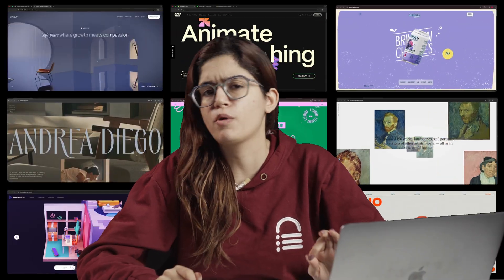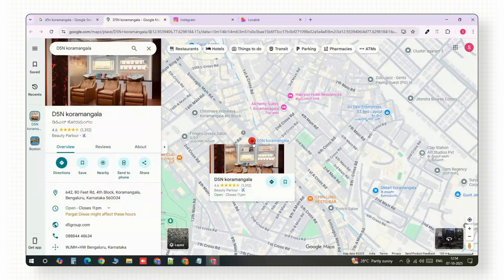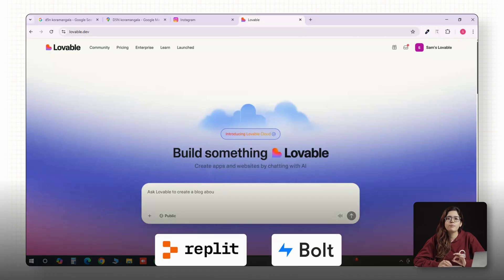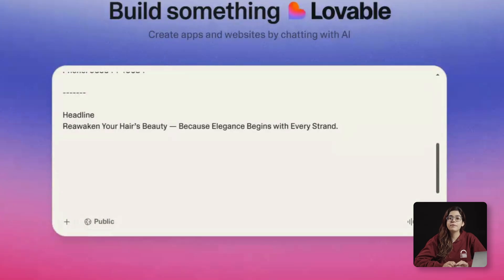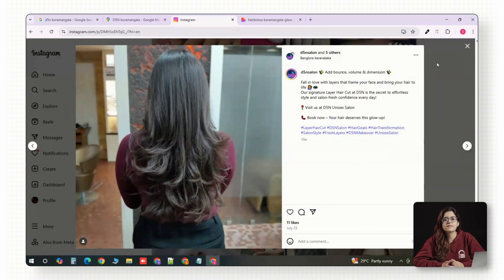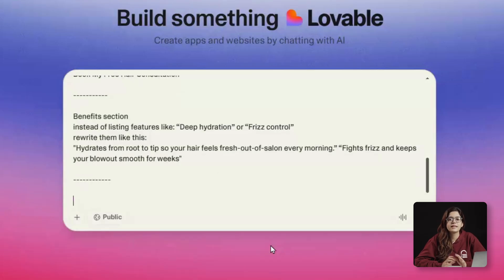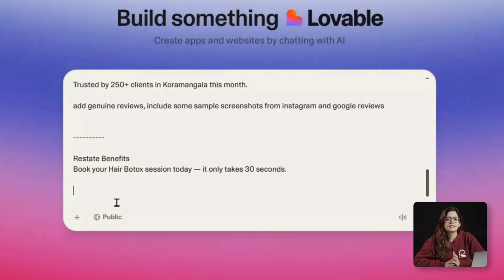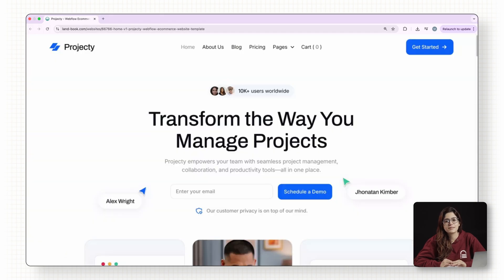Watch Me Build the PERFECT Landing Page in 5 Minutes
In this video, I’ll show you how to build a $1M landing page framework that converts clients instantly, using a real example: D5N Unisex Salon in Bangalore. We’ll build a complete, conversion-focused demo landing page using Lovable (AI builder) — but you can follow along in Replit, Bolt, or Webflow too.

00:00 Intro
00:36 Step 1: Define the Offer & Goal
01:04 Step 2: $1M Landing Page Framework
01:23 Step 3: Hero Copy with ChatGPT
02:00 Step 4: Real Visuals from Instagram
02:26 Step 5: Emotional Benefits Grid
02:56 Step 6: Add Social Proof
03:19 Step 7: Strong CTA Design